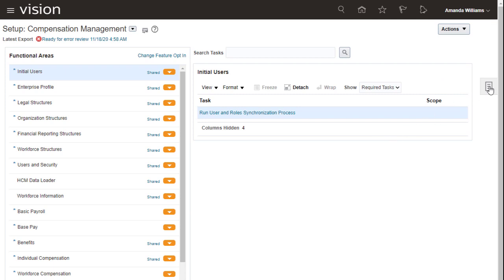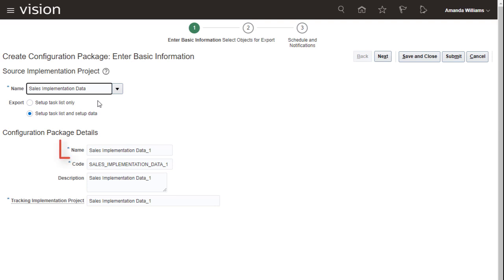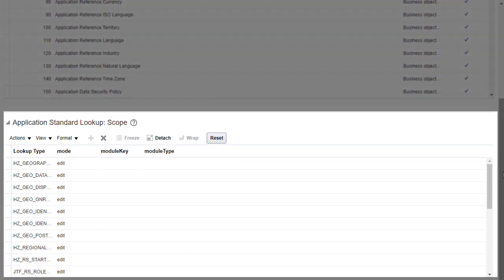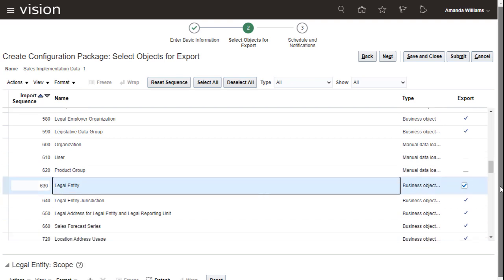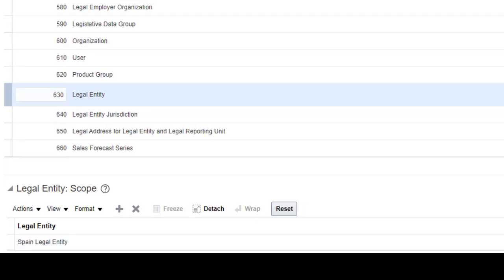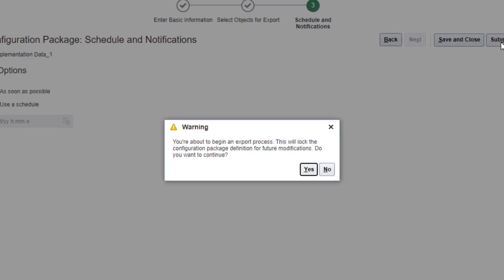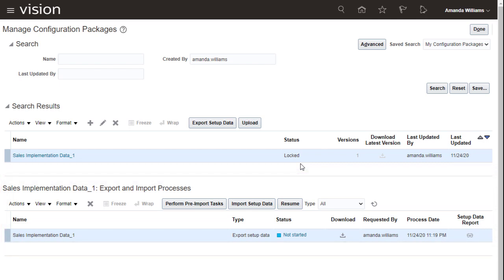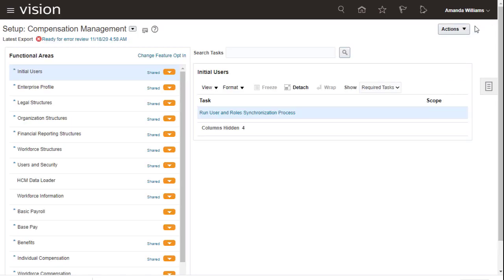Setup | Export setup data to configuration packages